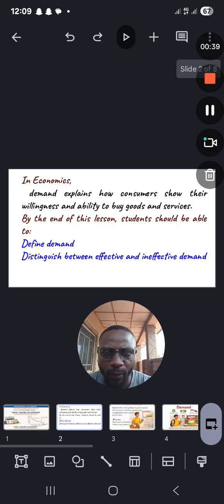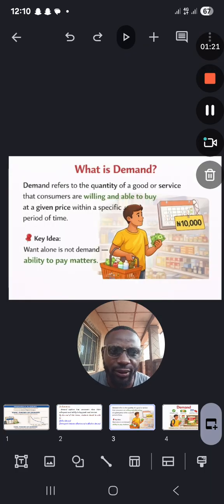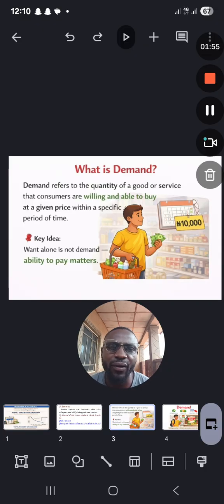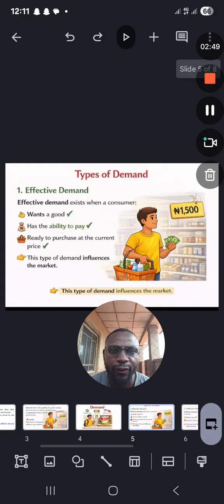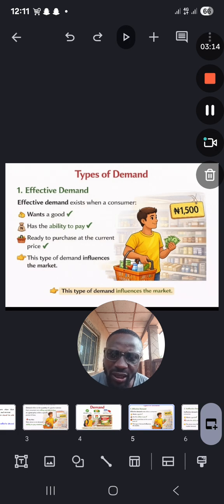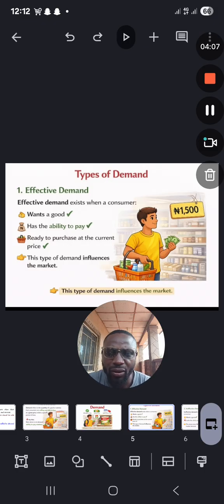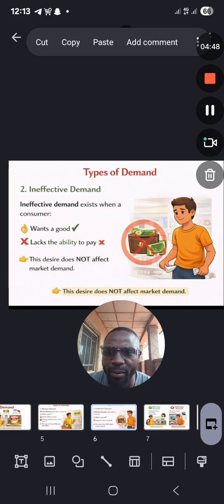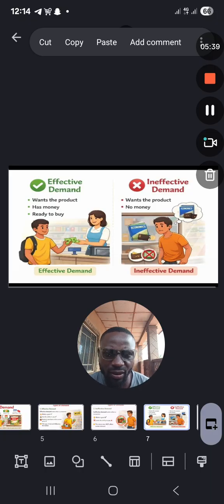Theory of Demand Explained | Effective vs Ineffective Demand (Economics)”